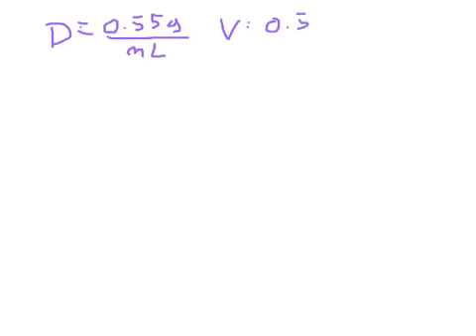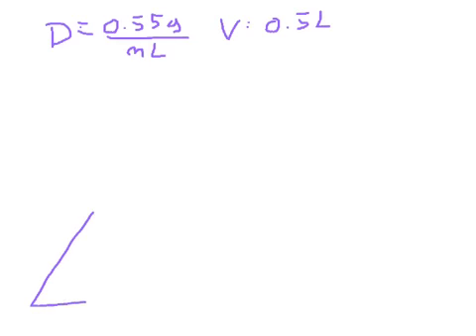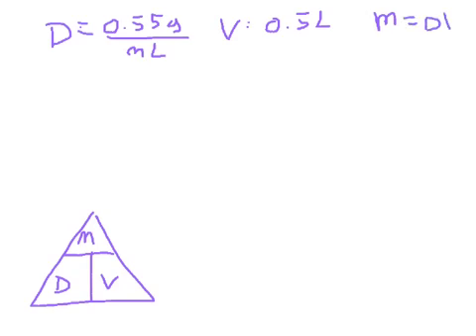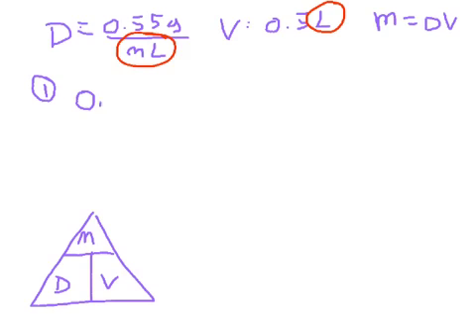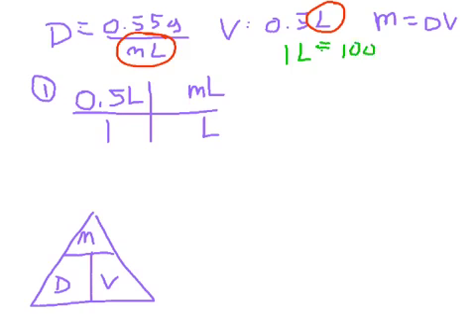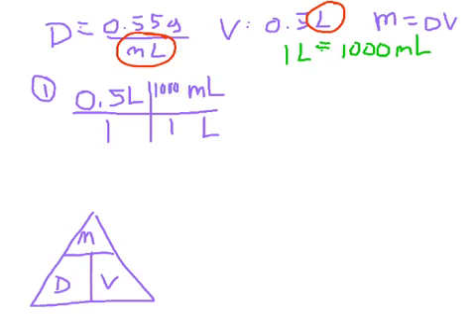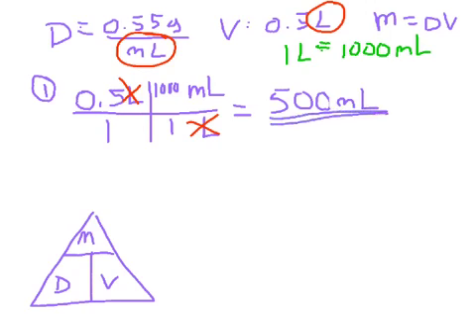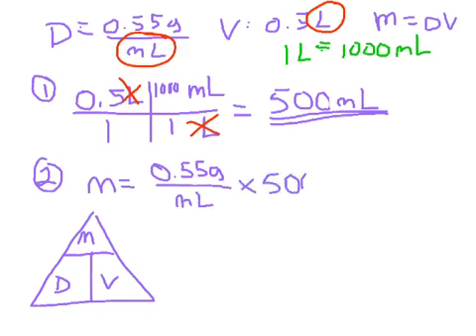Integrated Science Q 5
Exam 1 practice